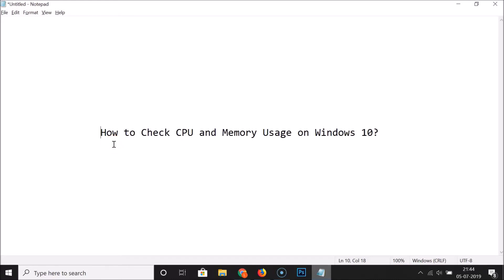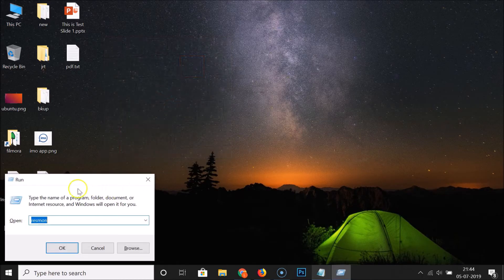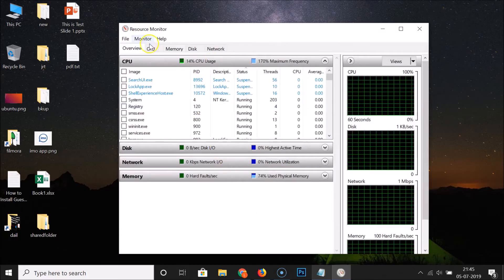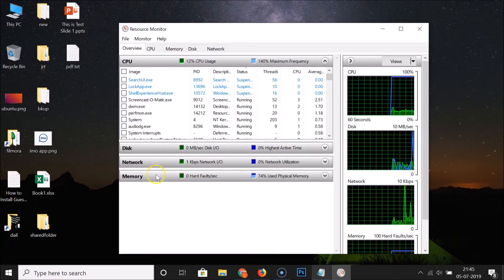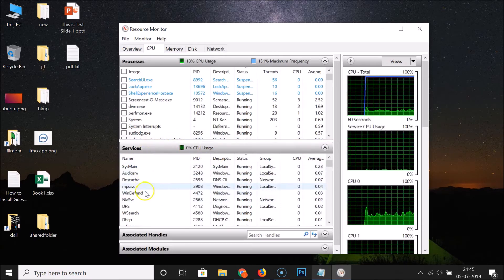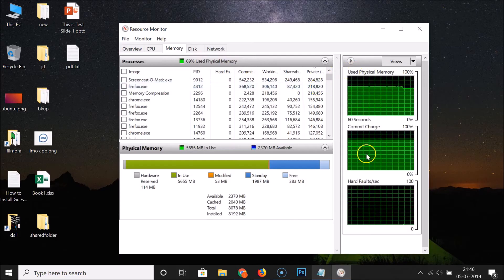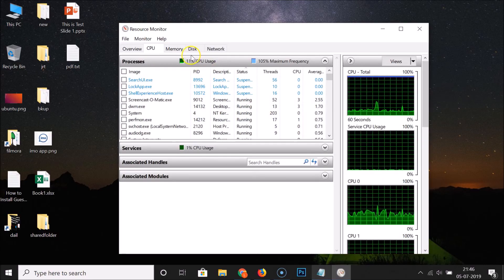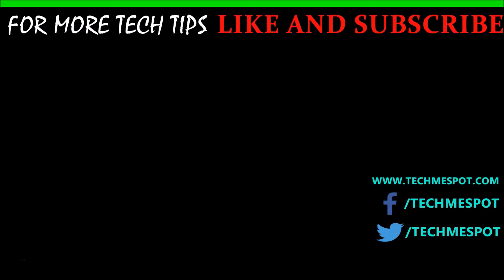How to Check CPU and Memory Usage on Windows 10?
Step 1: Press 'Windows + r' key on keyboard to get run window.

Step 2: Type 'resmon' without quotes and click on 'ok' button.

Step 3: Now, we have Resource Monitor window opened, there you can click on 'CPU' and 'Memory' tab to check their usage.

It's done